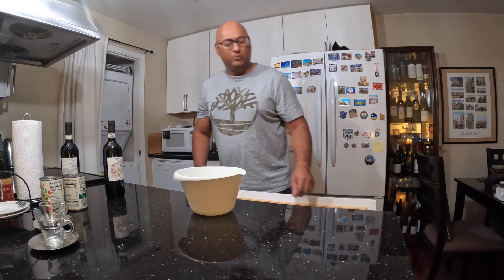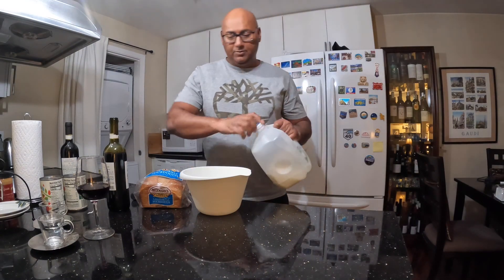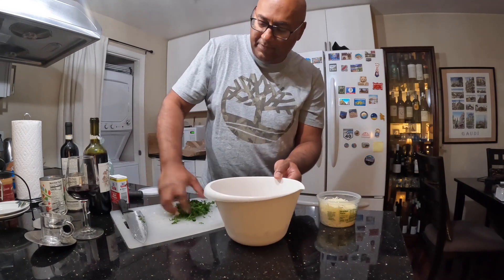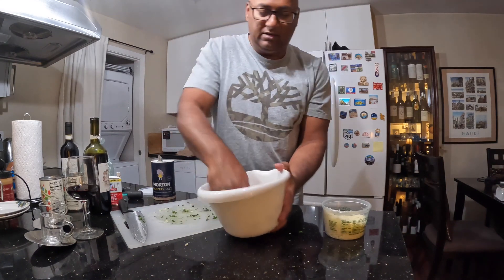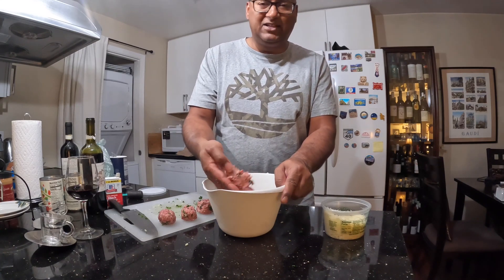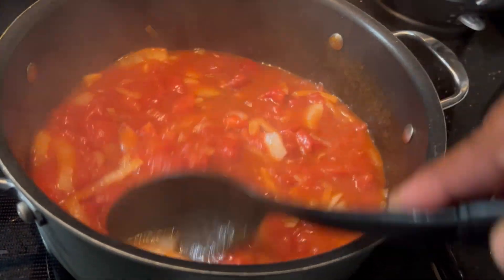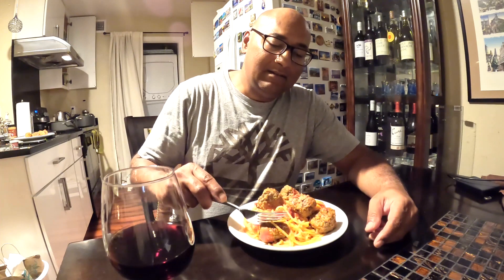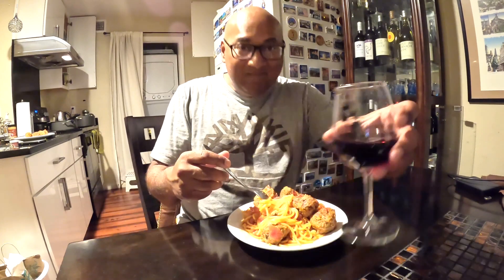Homemade Spaghetti & Meatballs by Nabeel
Welcome to one of many cooking videos coming!
I tried my hand at cooking meatballs from scratch and the results were amazing!
Check out this video where I show the process every step of the way. I also enjoyed a glass of Chianti while doing it.

Some very helpful details are at the end, where after I fry the meatballs I add them to the sauce, but remove them before I add the pasta.

After adding the pasta, stir for a bit, turn the heat off and add some parmesan and asiago cheese.

Then last but not least I add the meatballs back.

Mama Mia! They sure turned out good!

Be sure to show some love if you enjoyed this. That way Nabeel's kitchen will keep churning out food from around the World and will document them for you!

Grazie!